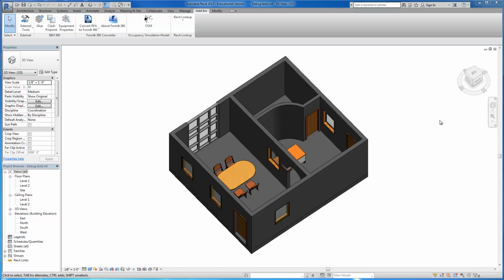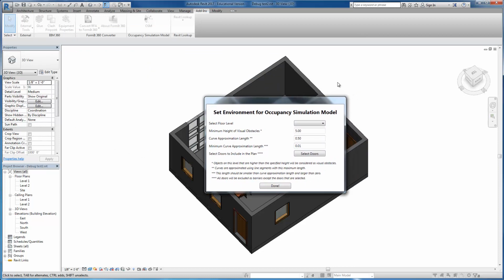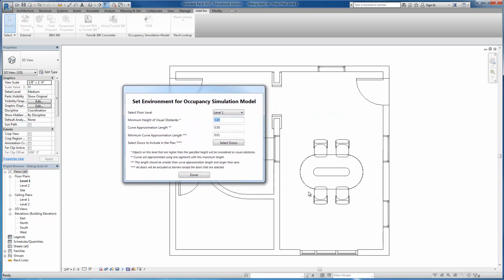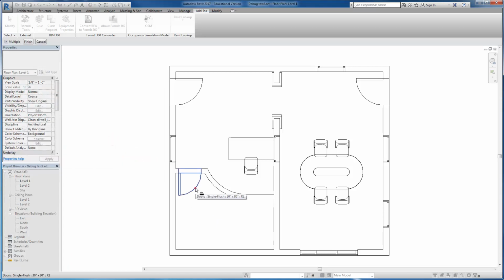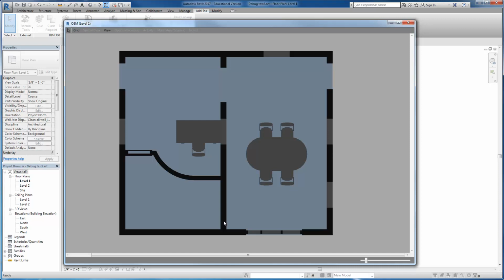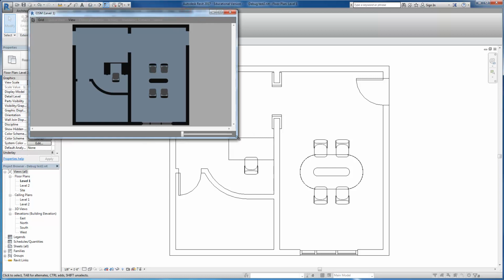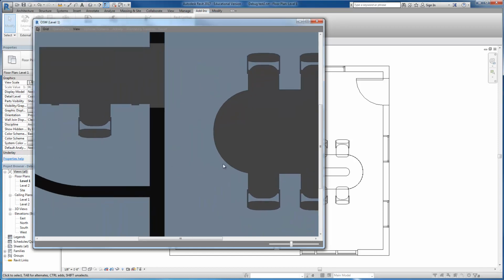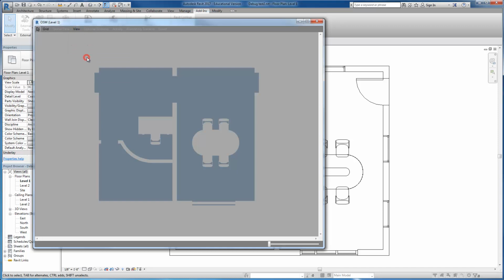01- Create an OSM model from an existing Revit model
This demo shows the process of creating an OSM model from an existing BIM model. The impact of the parameters and choices that are involved will be explained.